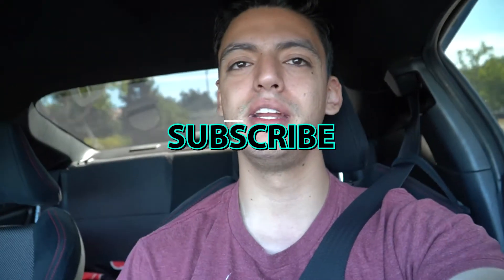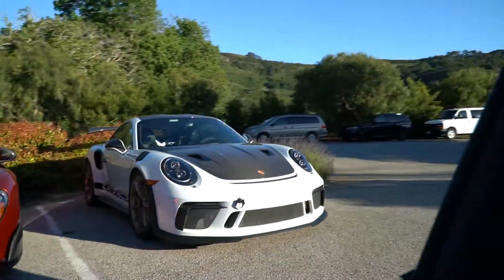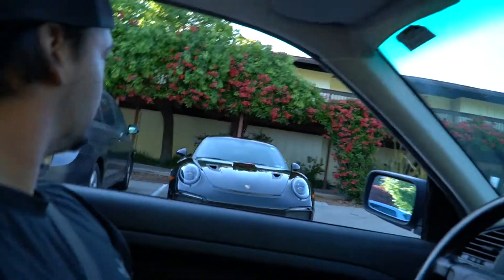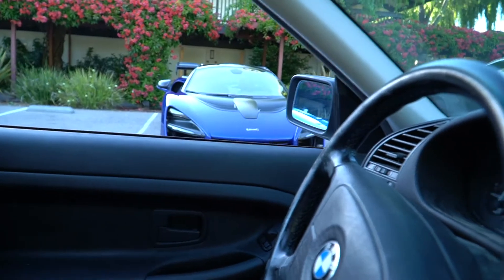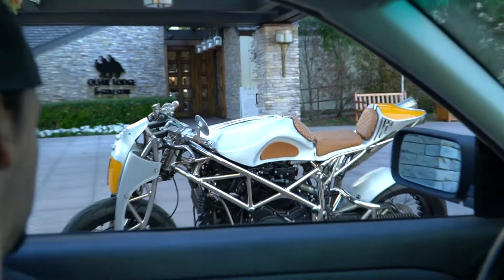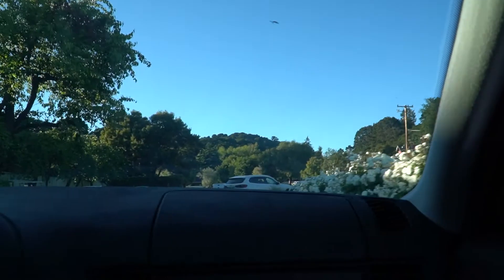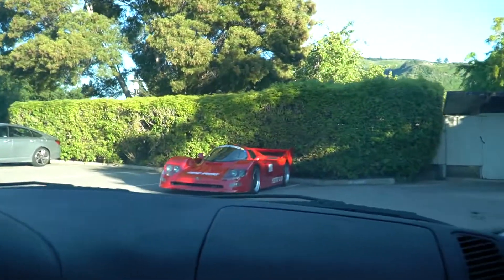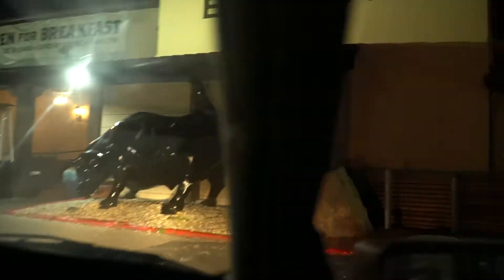1 of 1 Bugatti Chiron uncovered in Monterey